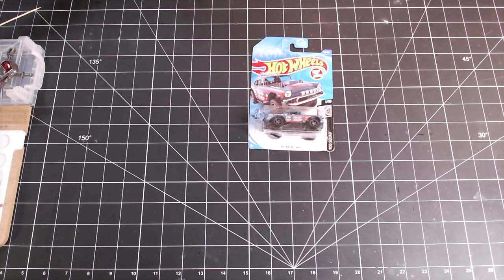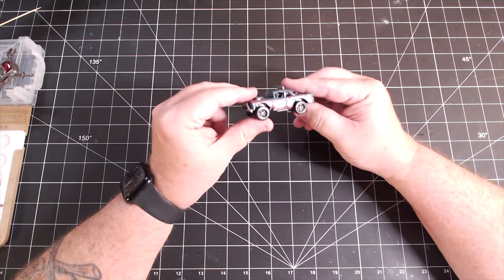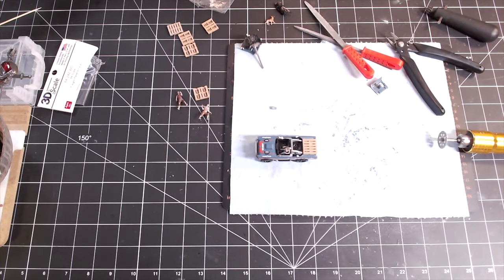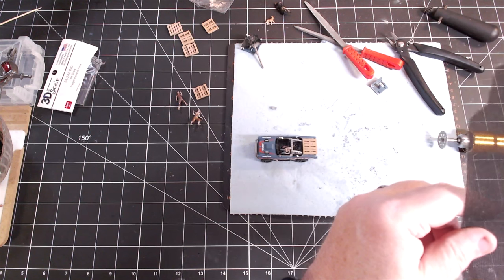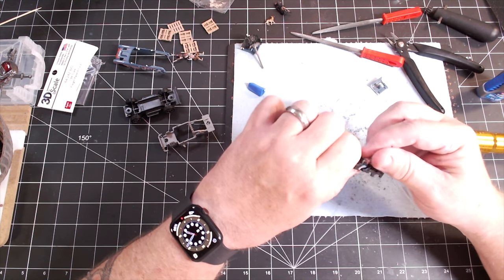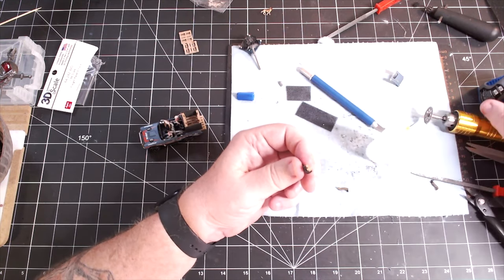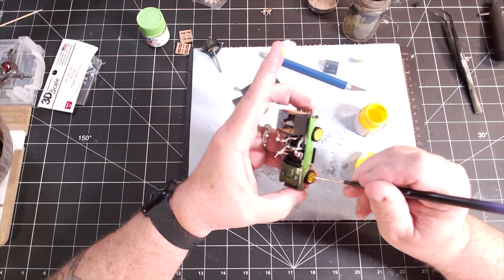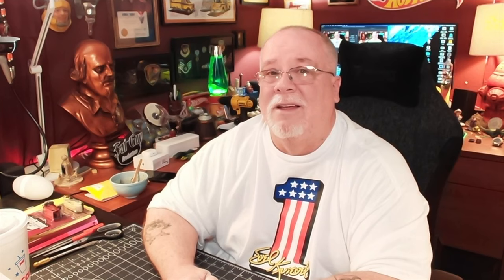Honorary Four Horseman Build - The Apocalyptic Hot Wheels Big Air Bel Air!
It was a thrill to be asked to be an Honorary member of the Four Horseman for this build.  We had to take a Hot Wheels Big Air Bel Air and turn it into some kind of a Gaslands vehicle.  Here is my effort.  Enjoy!

Renaissance Wax

3 piece set - 9, 5, and 3 Vix Bit

Mixing cups

SUPPLY LIST

3 piece set - 9, 5, and 3 Vix Bit

99.9% Pure Zinc Anode Material (Sheet)
99.9% Pure Zinc Anode Material (Roll)